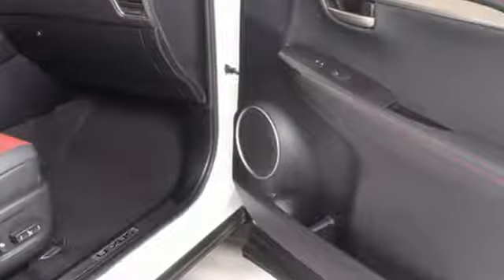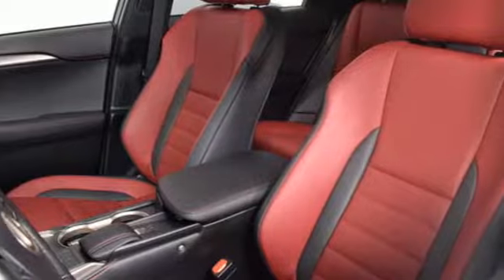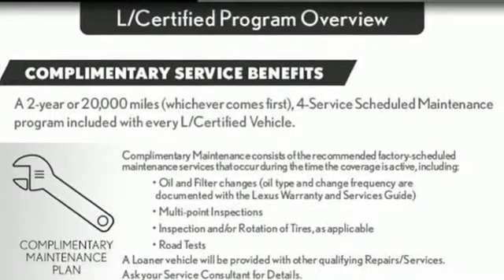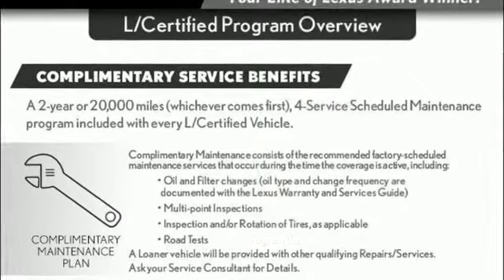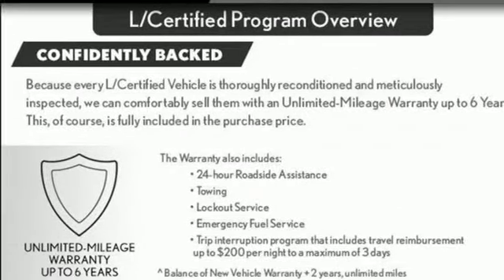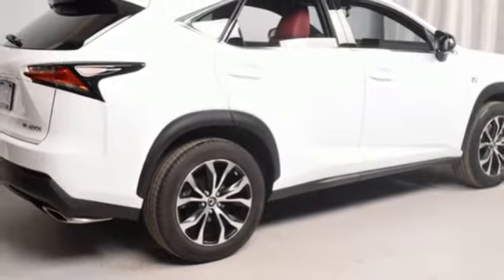Used 2017 Lexus NX Minneapolis, Minnetonka, MN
Year: 2017
Make: Lexus
Model: NX
Trim: NX Turbo AWD
Engine: L 4 Cyl.
Transmission: Automatic
Color: WHITE
Interior: RED
Mileage: 20294
Stock #: 22786P
VIN: JTJBARBZ6H2113907

Welcome to Lexus of Wayzata, part of the Village Automotive Group! We are a proud Elite of Lexus dealer, a distinction granted to those dealers who excel at sales, service and overall owner support. Our years of providing outstanding customer service to the Twin Cities area make us the choice for your next luxury vehicle. We invite you to visit our dealership to experience this exceptional service firsthand. Lexus of Wayzata is your Minnetonka luxury vehicle dealer.
HOURS OF OPERATION (SALES)
Sunday Closed